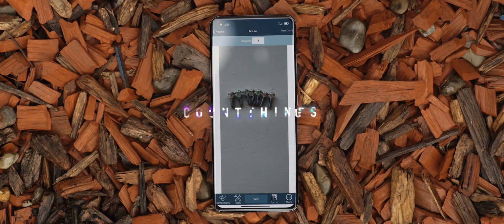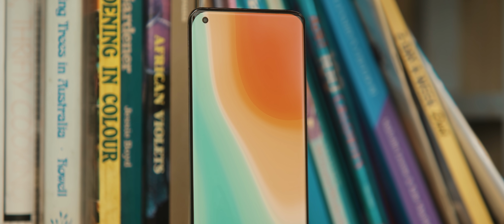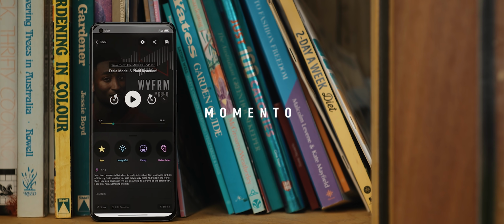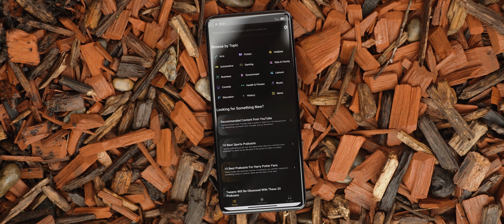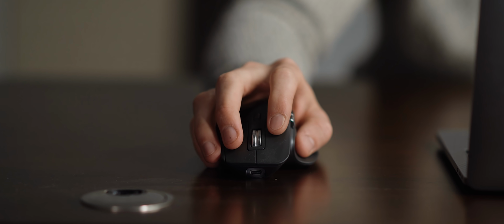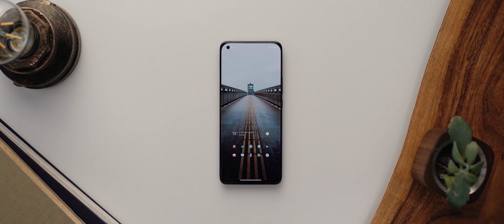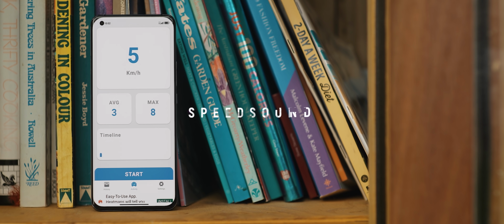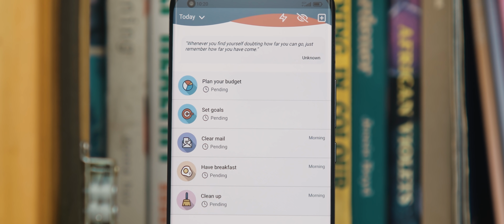10 MIND BLOWING Apps you NEED to try!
Have a rad summer AND make a rad difference! Score 150 extra entries with code RADNESS150 when you enter for the chance to win $20,000 to Build Your Perfect PC all while supporting a great cause. (code is applicable until July 2nd @ 9am PST)